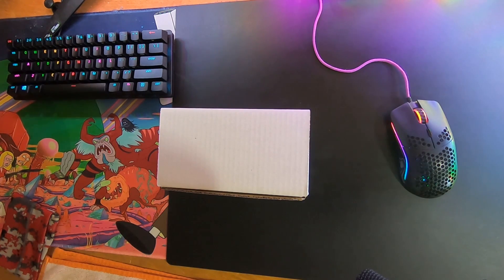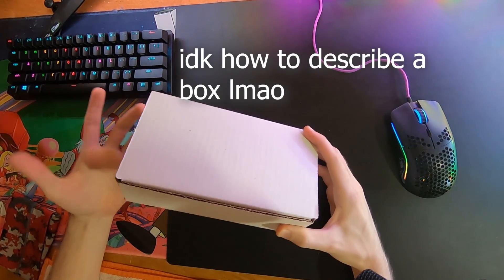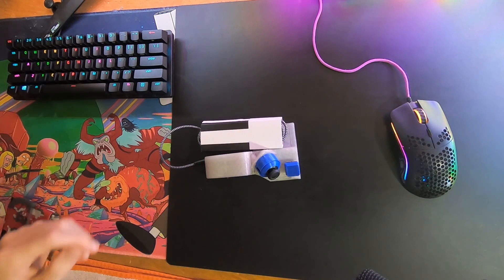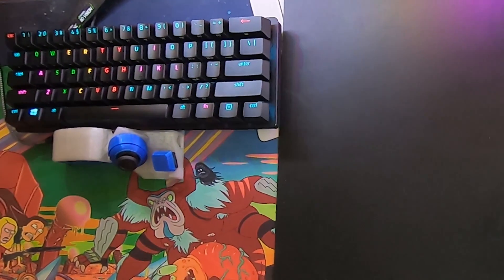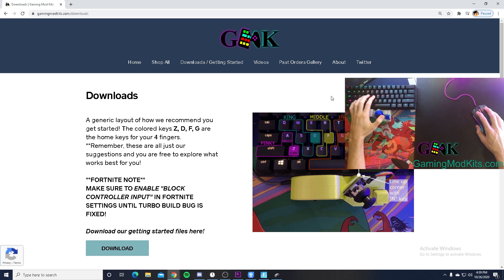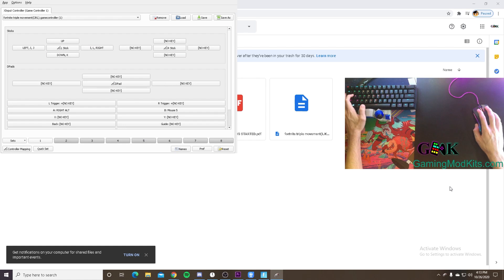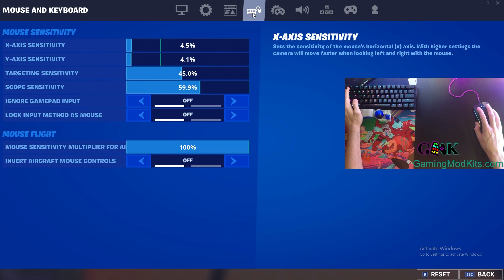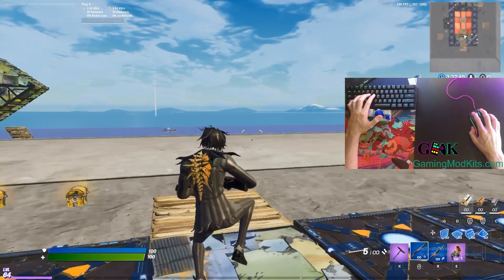KEYBOARD JOYSTICK UNBOXING & SETUP (**FORTNITEGAMEPLAY**) (BEST WAY TO LEARN KBM)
^^AVAILABLE NOW^^

Amazon shop link for all my gear!